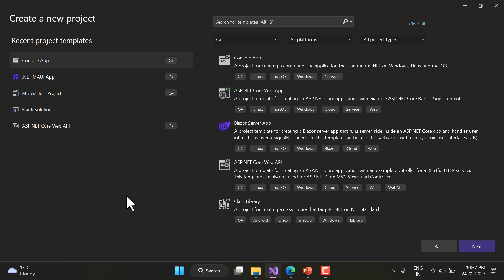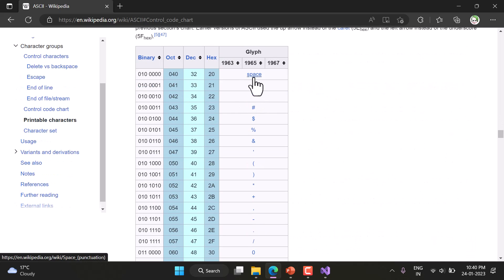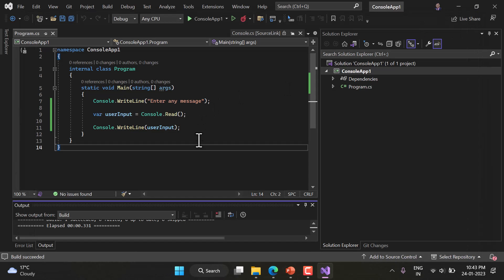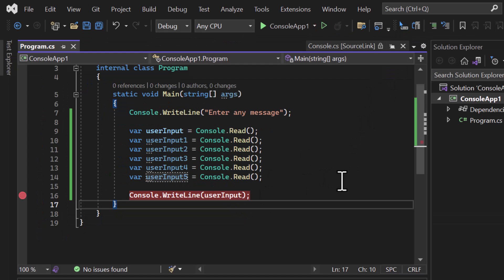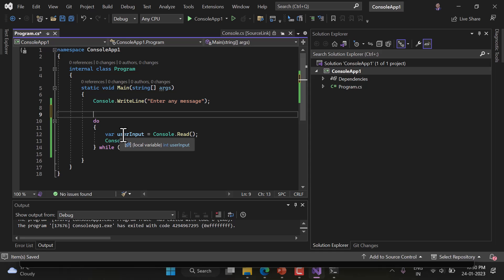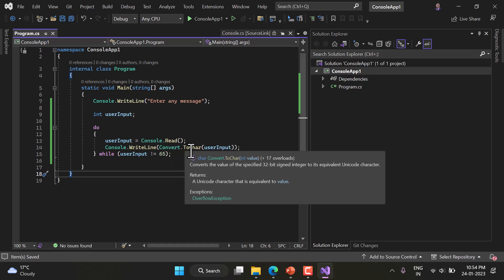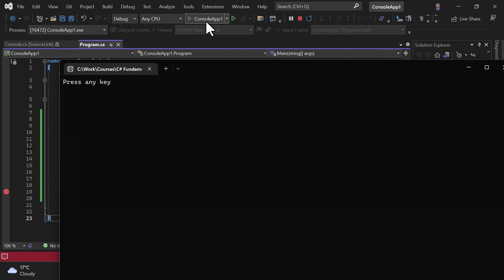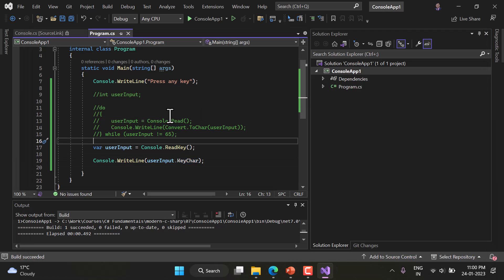Console.Read vs Console.ReadKey in C# Console application | C# Tutorial for Beginners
Console.Read() vs Console.ReadKey() both are used in c# application to read the user input. Console.Read is used to read one character at a time from the input string by user one the other hand the console.readkey is used to get the current key pressed information.
The Console.Rea() in C# console application reads the ASCII value of one character (char) at one time. But we can always convert the ASCII value to char by using Convert.ToChar() method.
The Console.ReadKey returns ConsoleKeyInfo which has all the details about the currently pressed key.